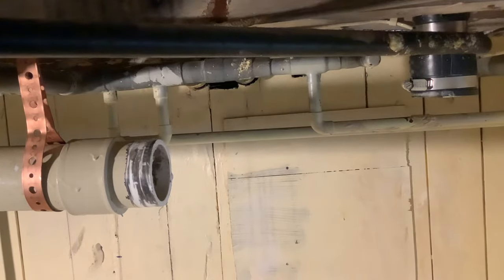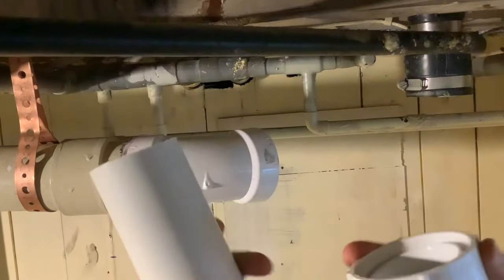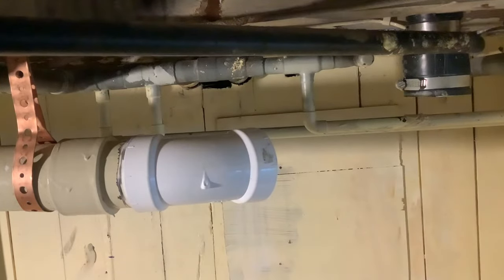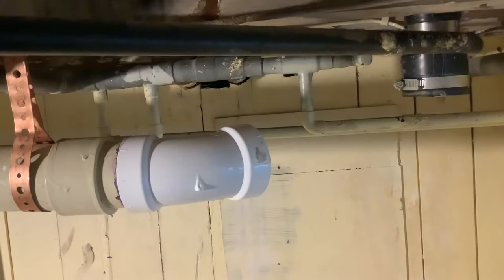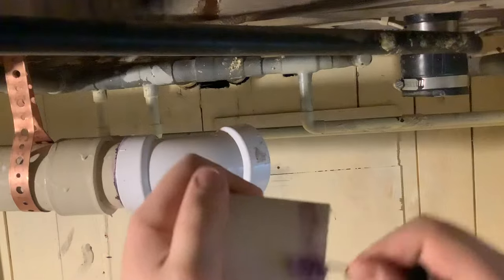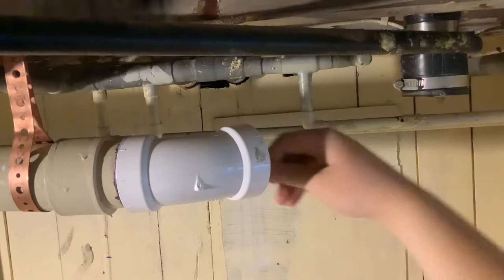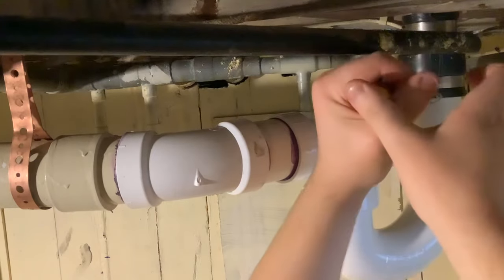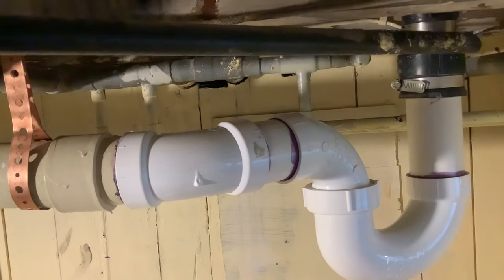Installing a p trap for a bathtub.(2022)